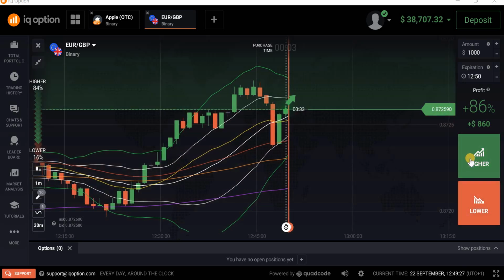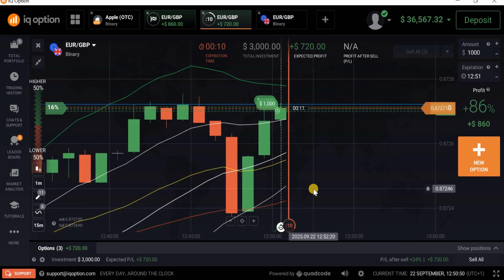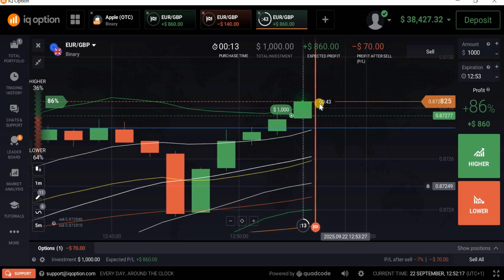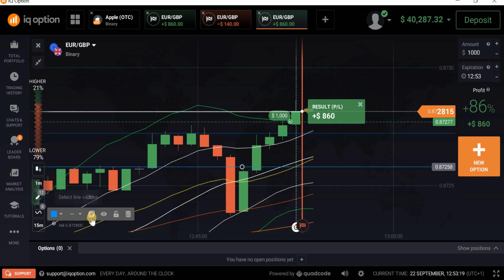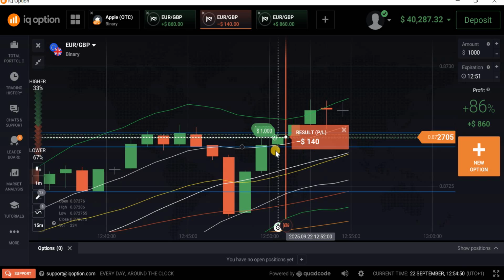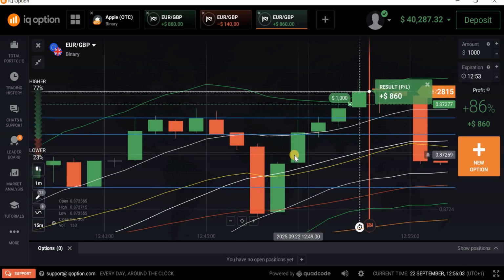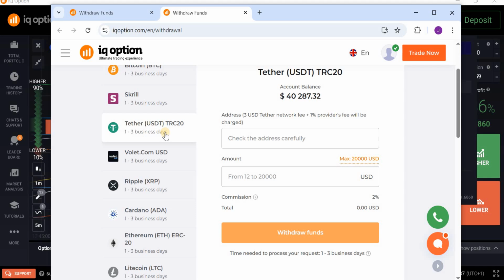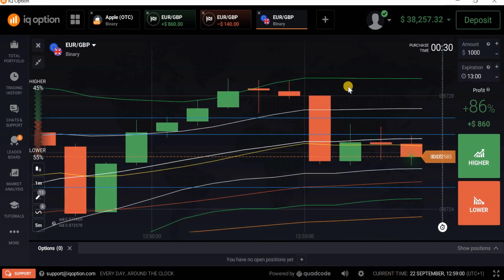binary options stategies for 100% profit.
Ebook ☝️☝️